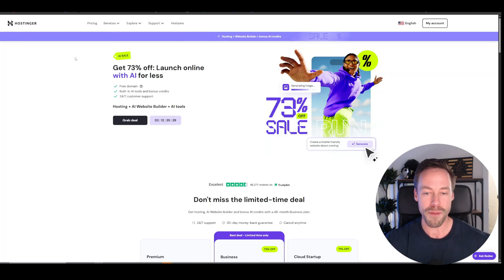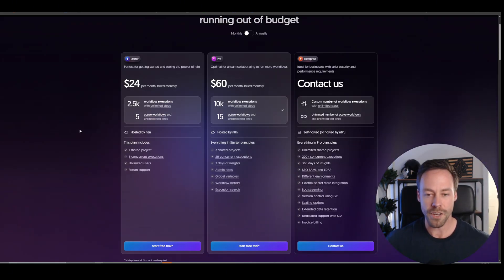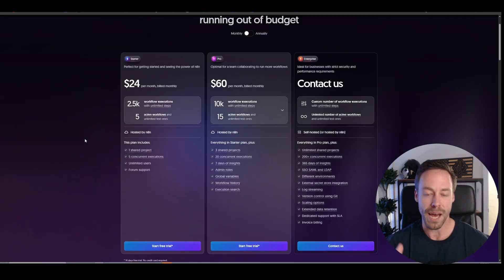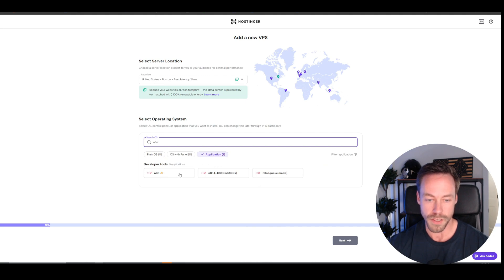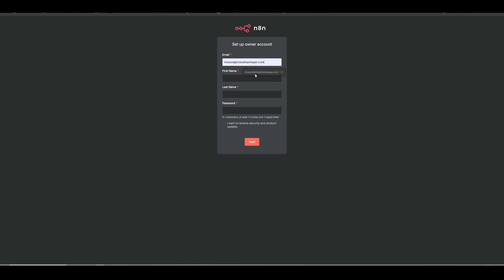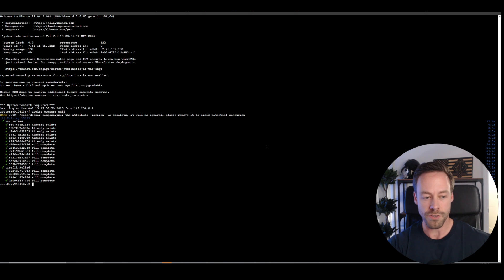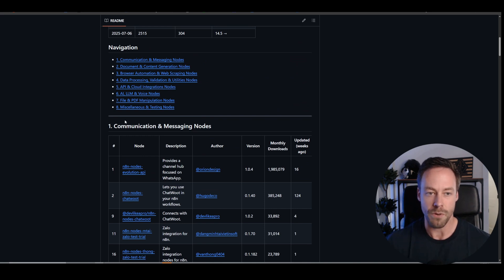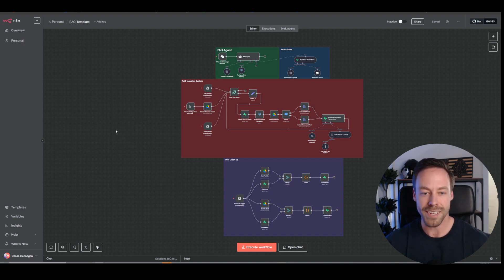5 Minute n8n Guide to Self Hosting (Hostinger Edition)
Learn why you should self host and how to do it in this super quick tutorial. I break down the pros and cons of self hosting, give you step by step instructions on how to set up your Hostinger n8n server, how updates work, and demo community node installs as well.

TIMESTAMPS:
0:00 Why Hostinger, Why Self Host
2:40 Hostinger Walkthrough
4:25 Updating n8n
5:34 Community Nodes
6:48 Outro